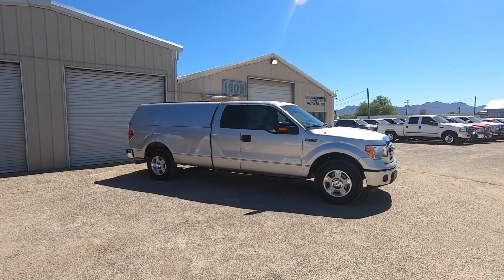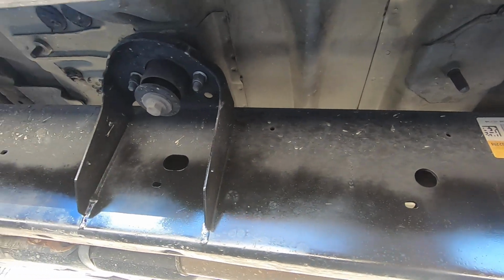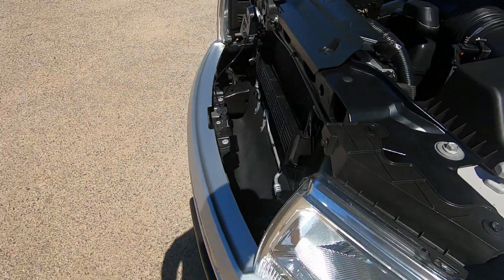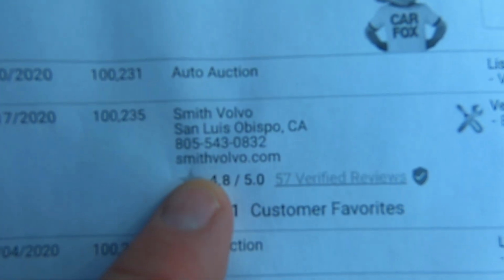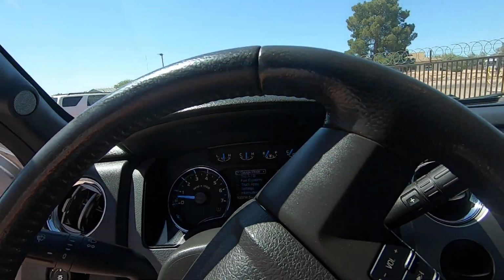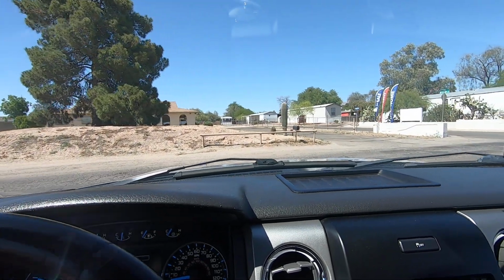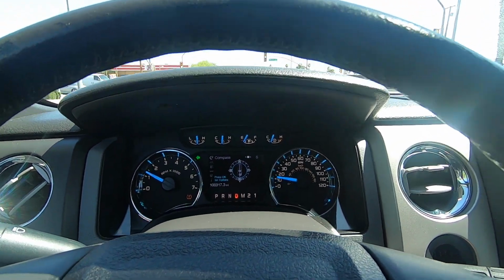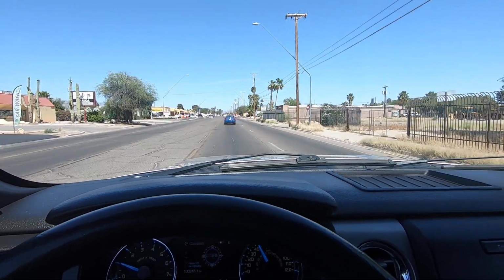2014 Ford F150 Wheel Kinetics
for all of the info and to buy in minutes!